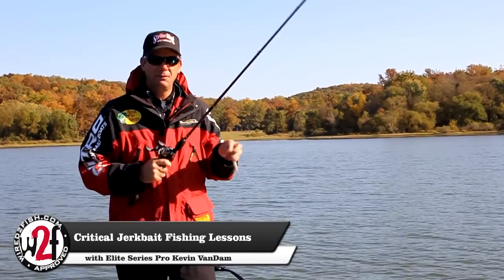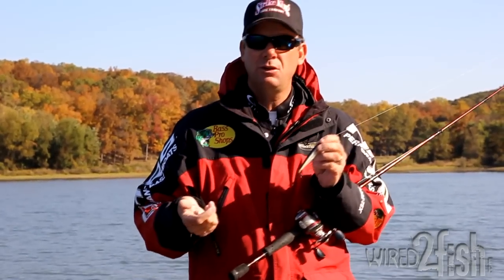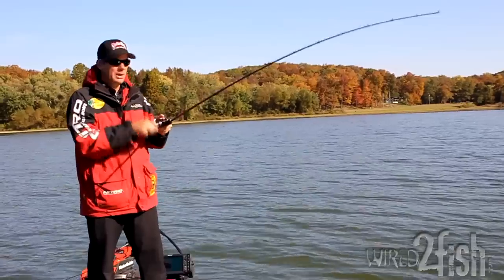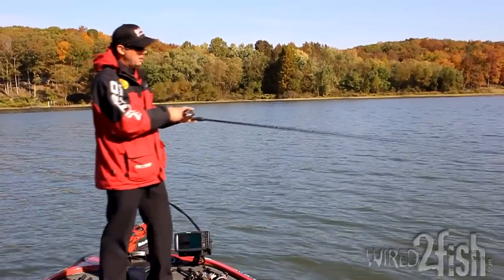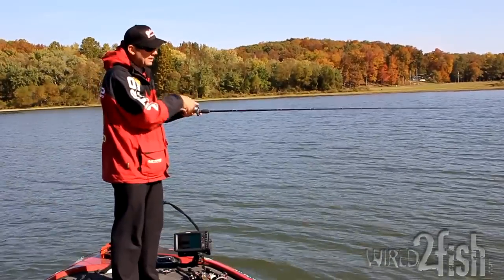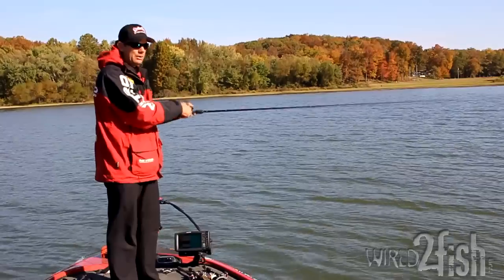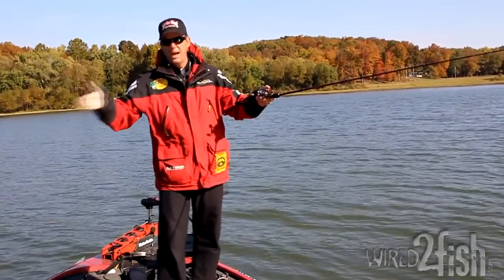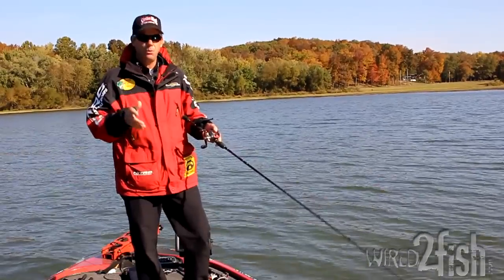The Most Critical Part of Fishing Jerkbaits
Kevin VanDam shares his tips for fishing a jerkbait and getting more action and more bites on one with proper technique and some common mistakes he sees bass fishermen doing.